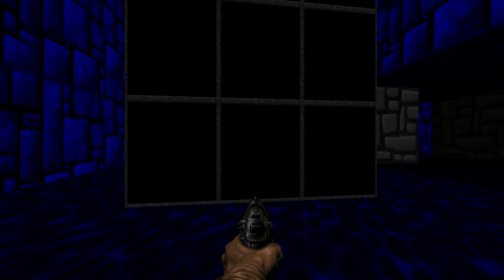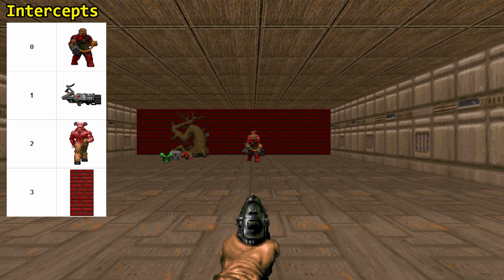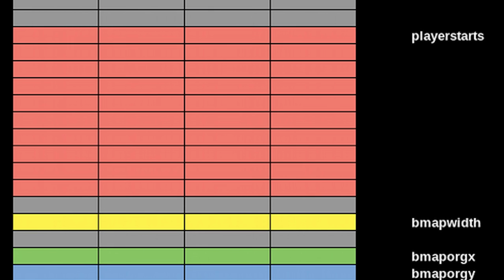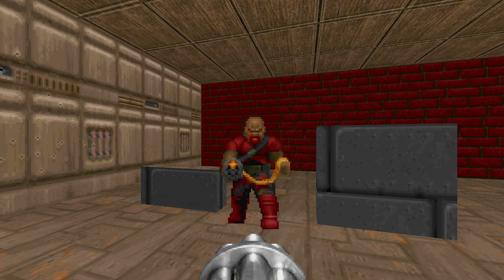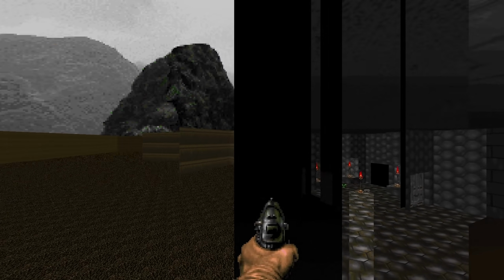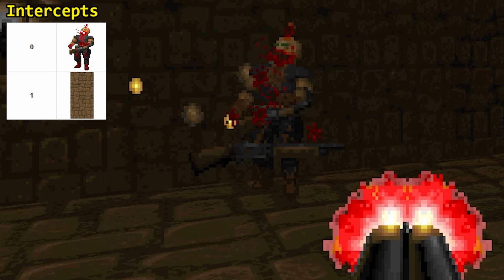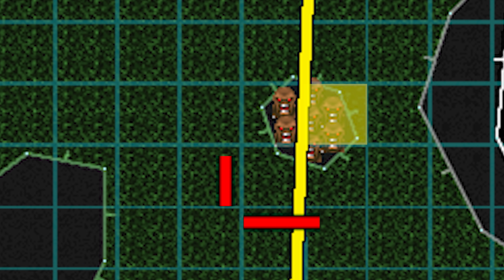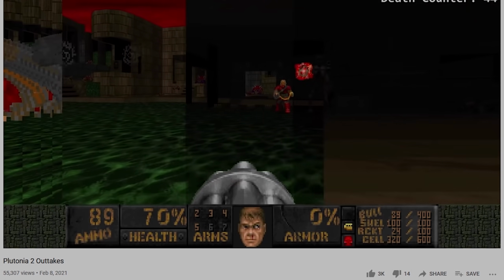Why This Rare Bug Turns Everything into Unkillable Ghosts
Exploring the elusive all-ghosts bug. Spooky!

Music used in order:
"Another World of Beasts" from Final Fantasy Anthology
"Journal" from Flashback (MIDIfied by Simon Agozzino)
"Mist" by Stuart Rynn
"Derelict" by Ivan Stanton
"The Doom World Is Flat" by decino